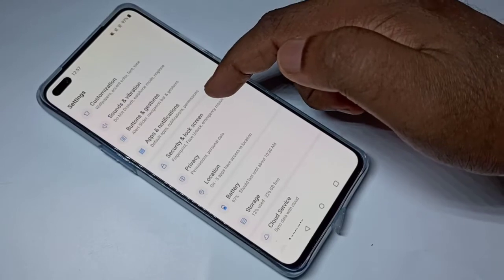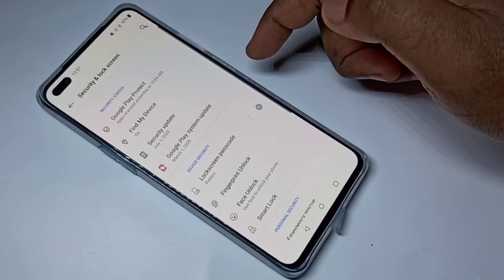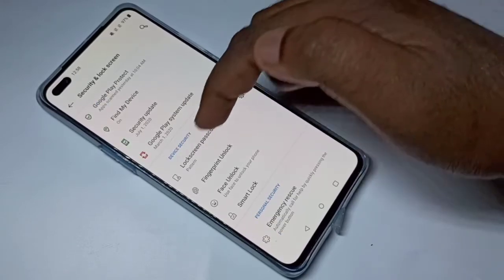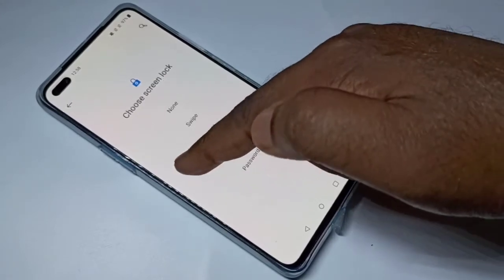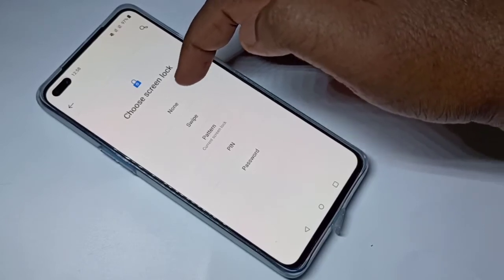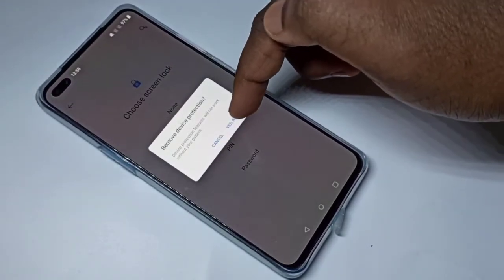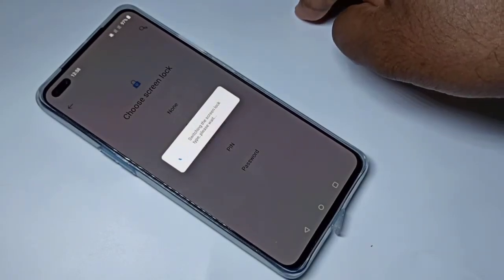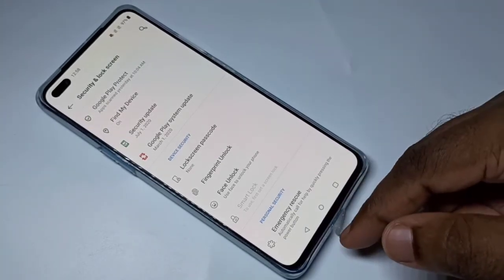OnePlus Nord How to Remove Password | Screen Lock Password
Remove Screen Lock Password